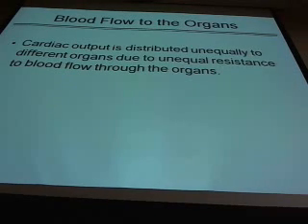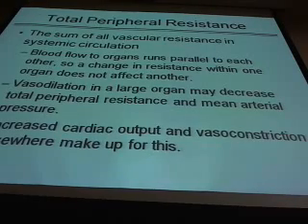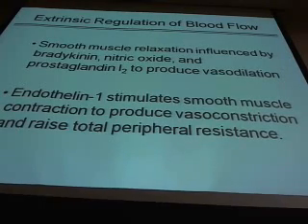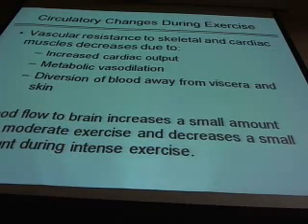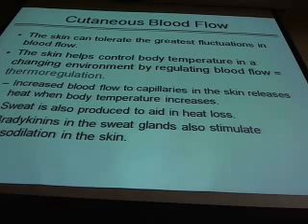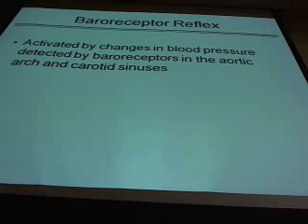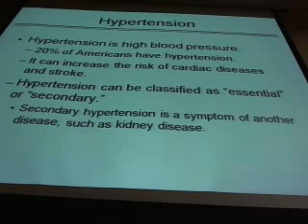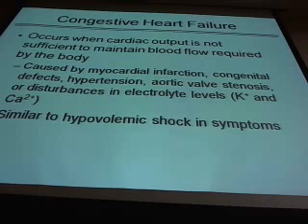Lecture Chapter 14 section 3 to end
Bio 9 lecture Chapter 14  starting at section 3 to end of chapter